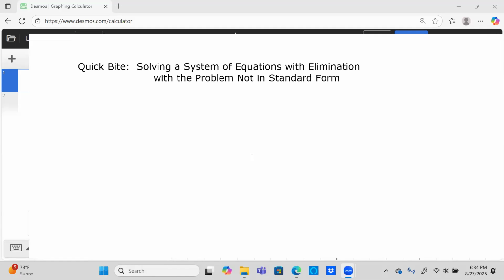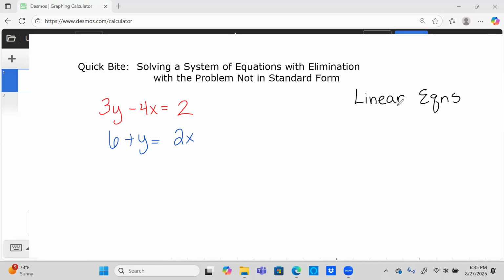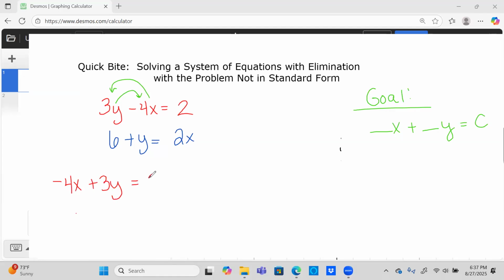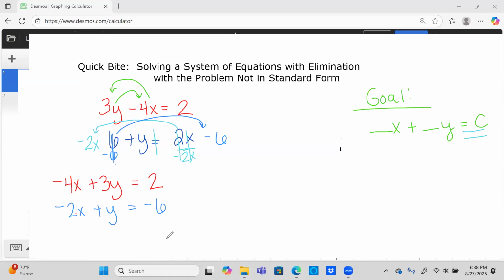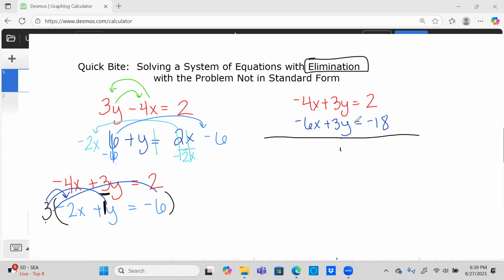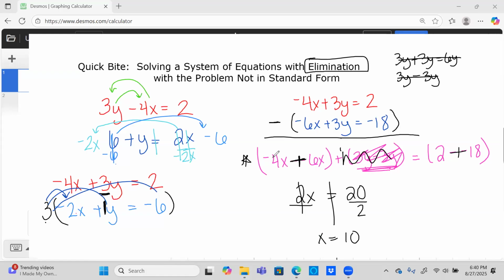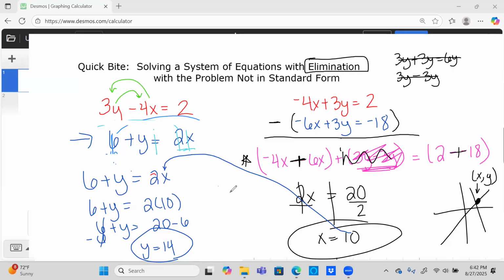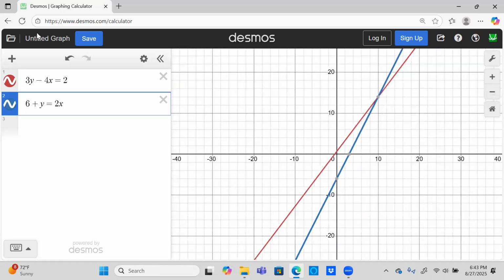Quick Bite--Solving a System by Elimination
Given problem not in standard form